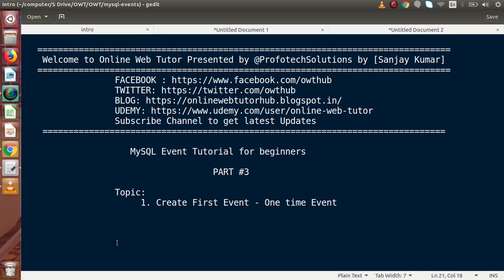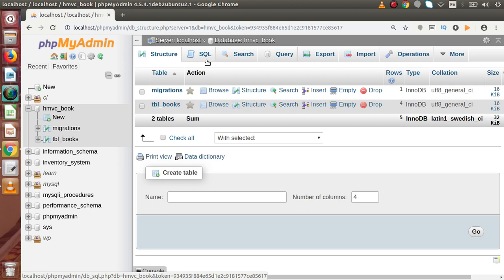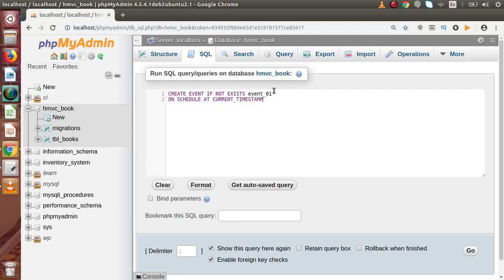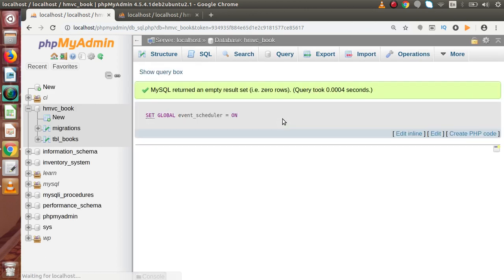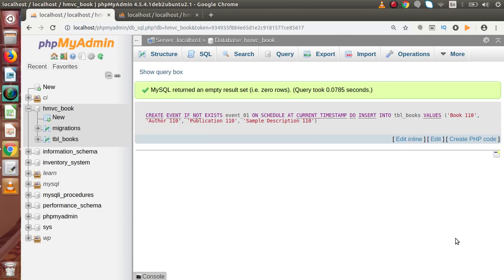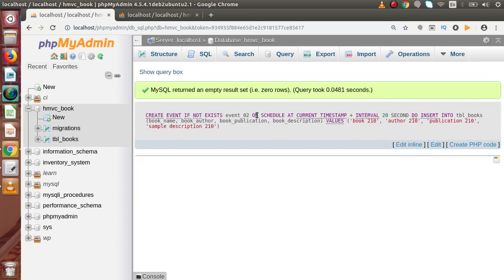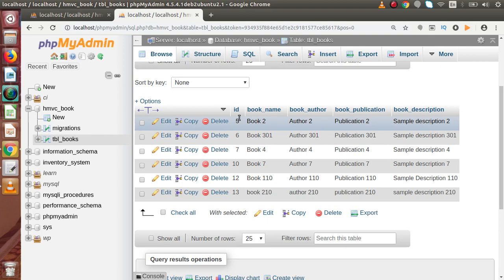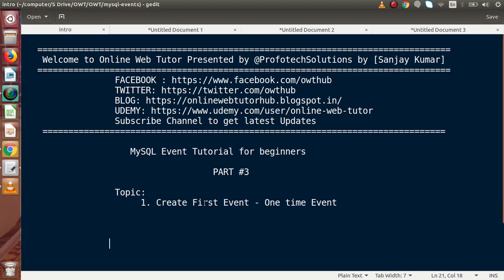MySQL Event Tutorials for Beginners #3 - Create First Event - One Time Execution Event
In this video we'll see:

CREATE FIRST TIME - ONE TIME EXECUTION EVENT

CREATE
    [DEFINER = user]
    EVENT
    [IF NOT EXISTS]
    event_name
    ON SCHEDULE schedule
    [ON COMPLETION [NOT] PRESERVE]
    [ENABLE | DISABLE | DISABLE ON SLAVE]
    [COMMENT 'string']
    DO event_body;

schedule:
    AT timestamp [+ INTERVAL interval] ...
  | EVERY interval
    [STARTS timestamp [+ INTERVAL interval] ...]
    [ENDS timestamp [+ INTERVAL interval] ...]

interval:
    quantity {YEAR | QUARTER | MONTH | DAY | HOUR | MINUTE |
              WEEK | SECOND | YEAR_MONTH | DAY_HOUR | DAY_MINUTE |
              DAY_SECOND | HOUR_MINUTE | HOUR_SECOND | MINUTE_SECOND}